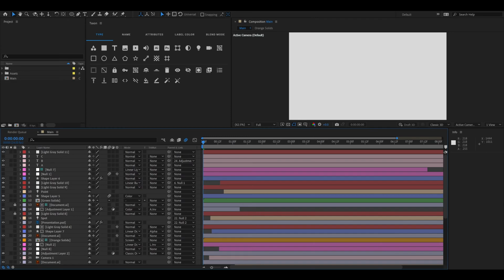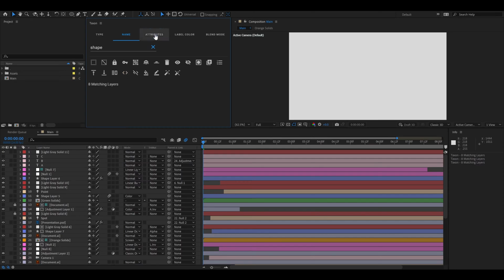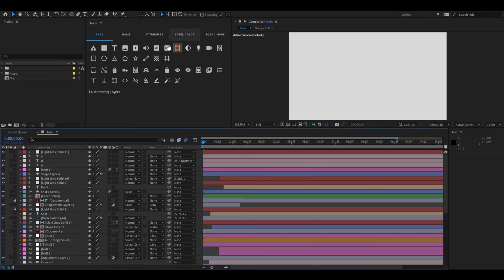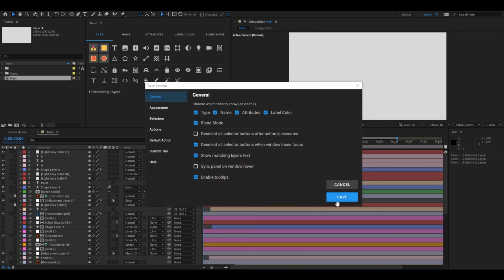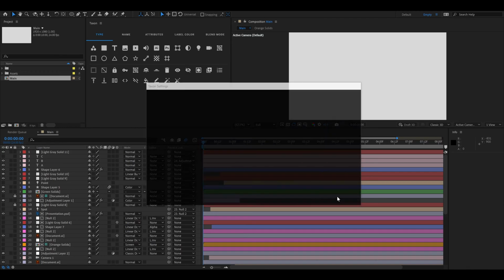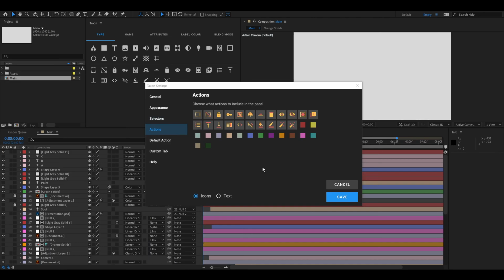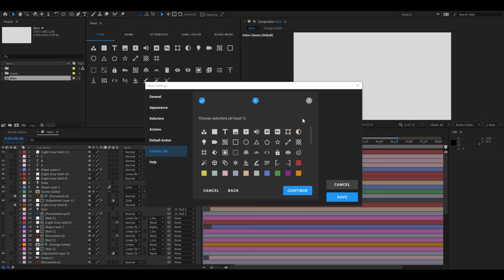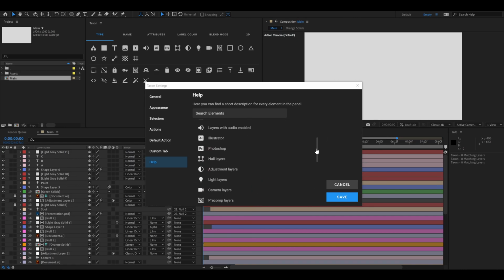Taxon for After Effects Tutorial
Manage your comp by controlling layers with shared attributes: Type, Name, Label Color, and more!